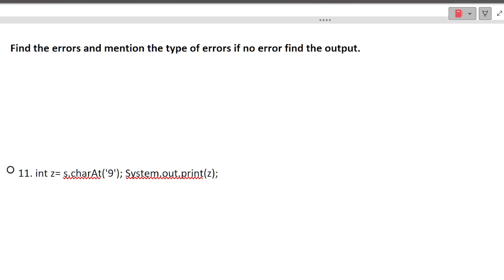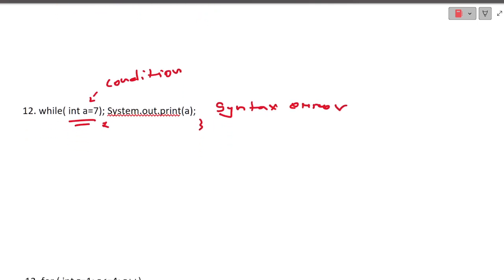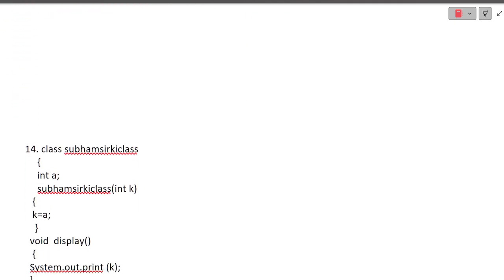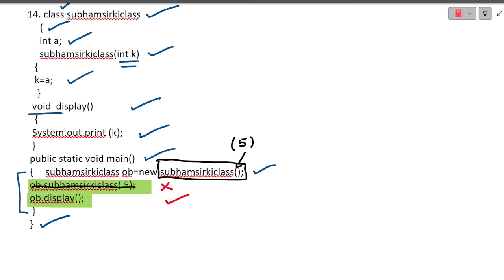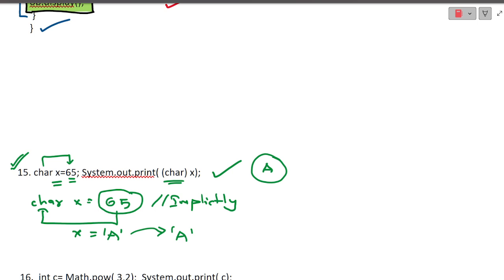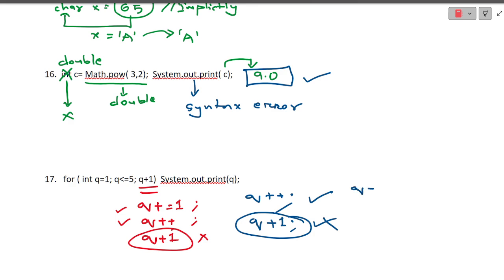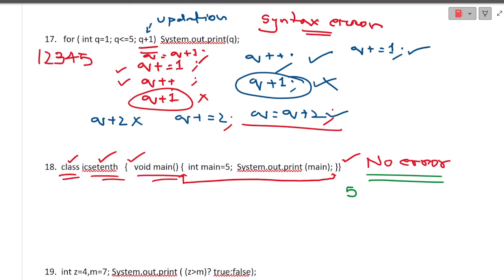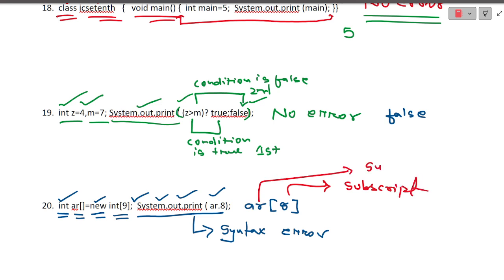Examiner's Favorite Competency Based Error Questions | With Solutions | ICSE | ISC | Examination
Part 2 of the important  Error questions for ICSE 10th and ISC  Students in java.